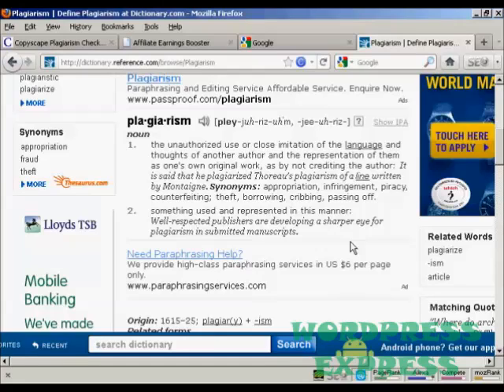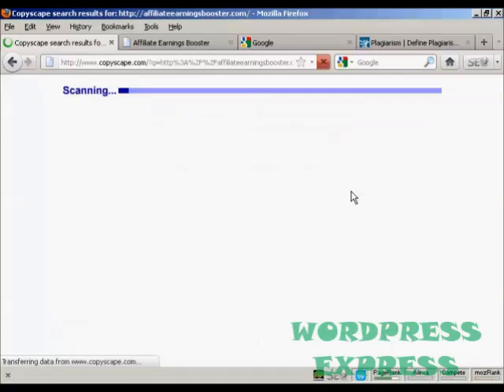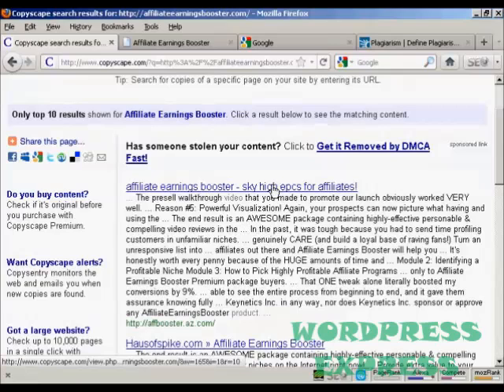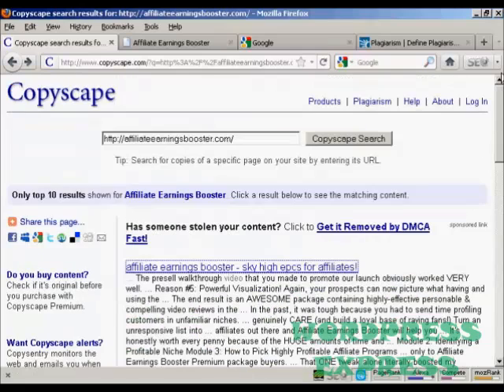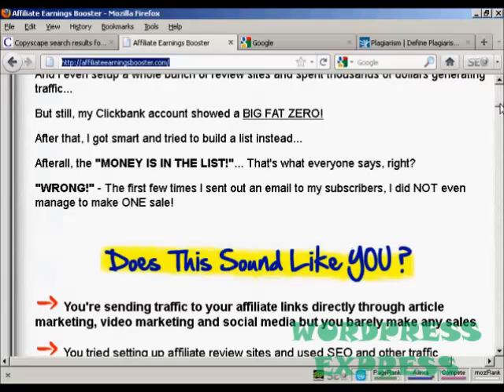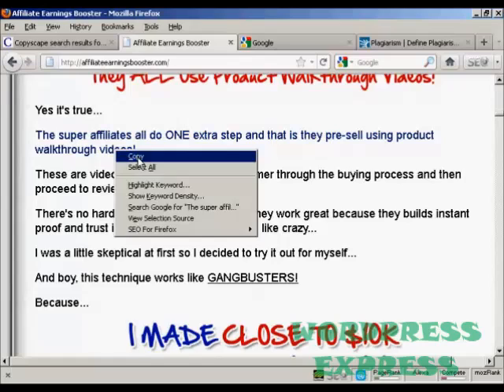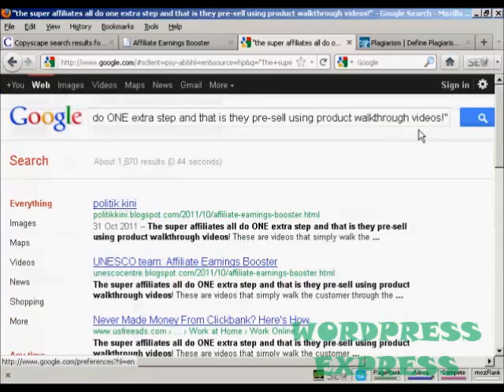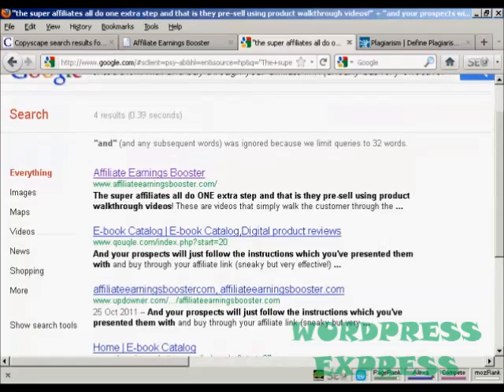How to Check For Plagiarism